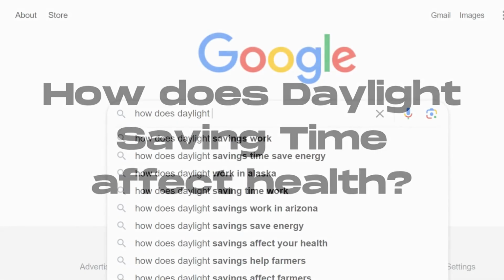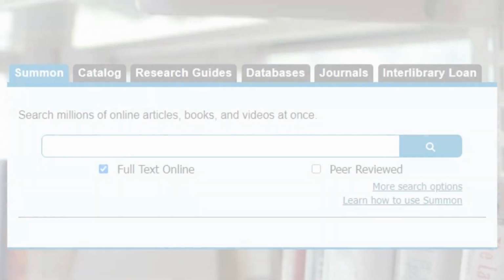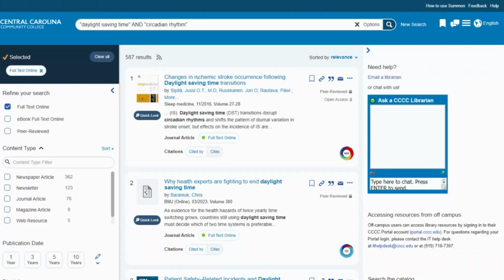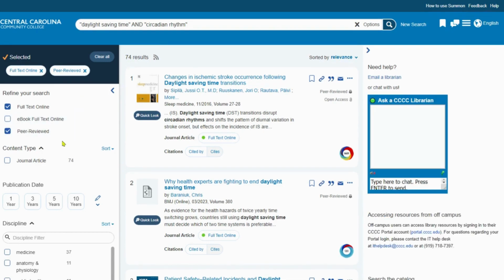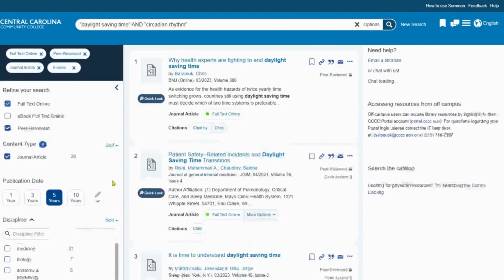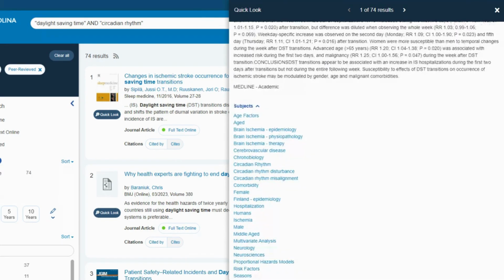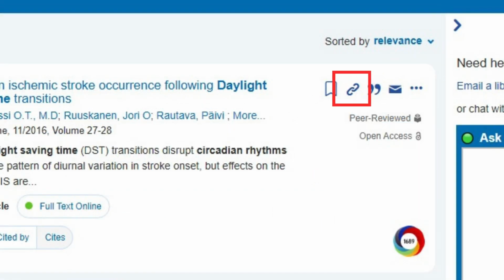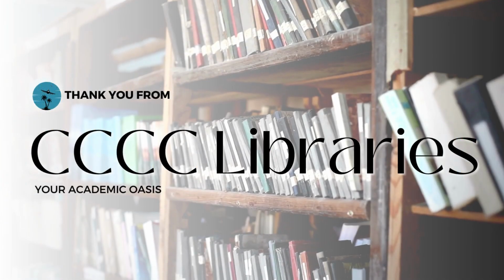How to Start a Search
How to use Summon